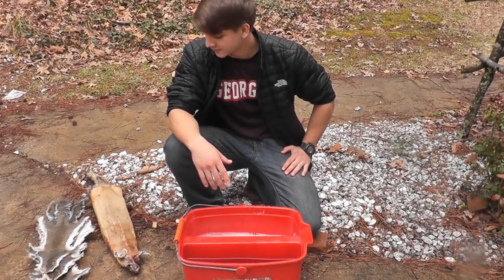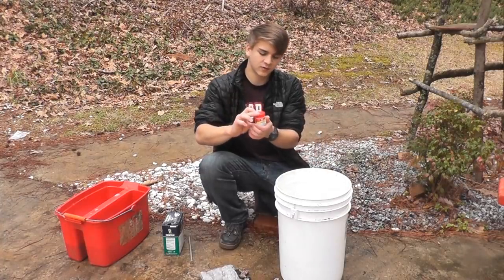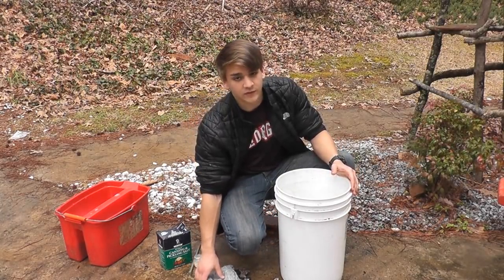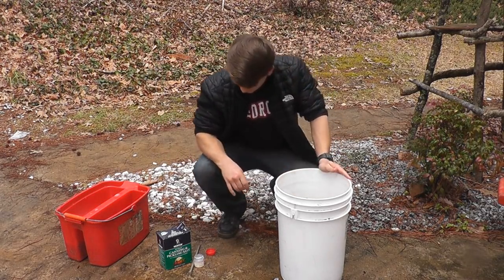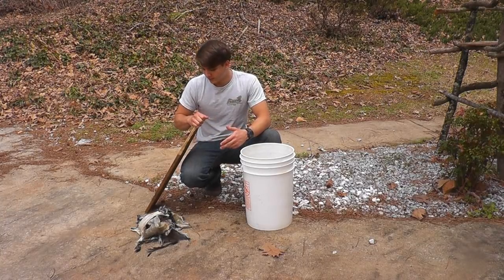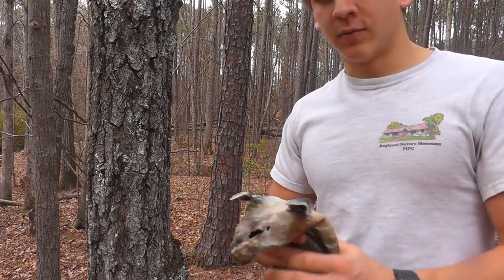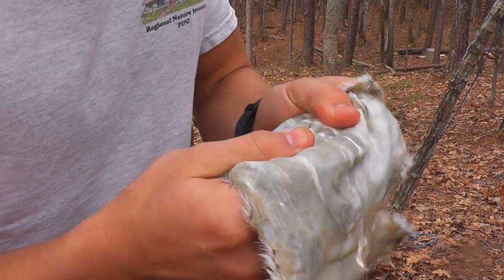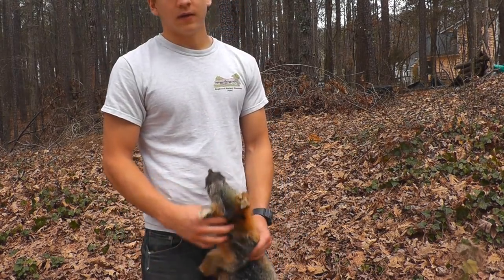Tanning Hides - The Easy\Cheap Way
Using alum, pickling salt and H2o, Casanova shows you a simple method on tanning animal hides.
Supplies needed:
1. A bucket
2. Stir stick
3. Brick(something to keep the hides under the water)
4. Alum
5. Pickling Salt
6. H2o
7. A strong mindset.

Camcorder I used